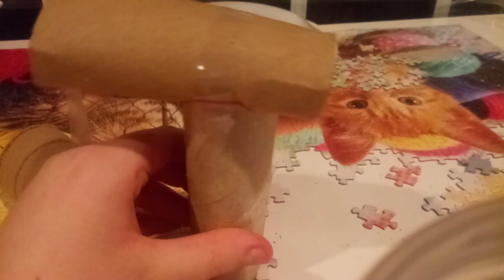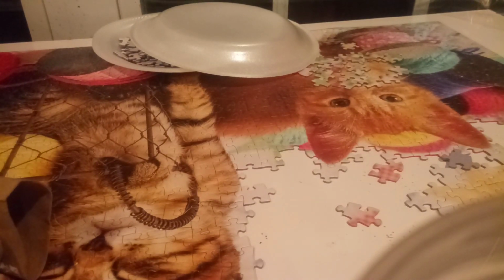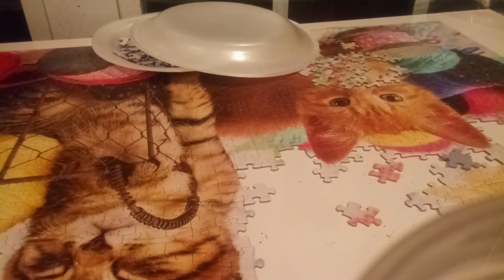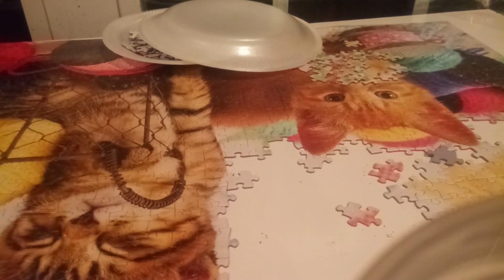making a zebra part 1